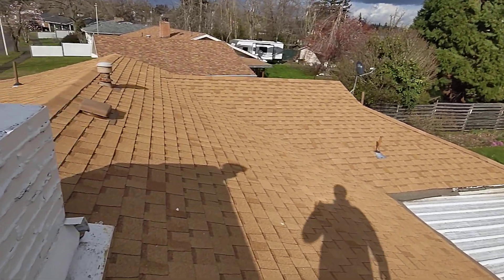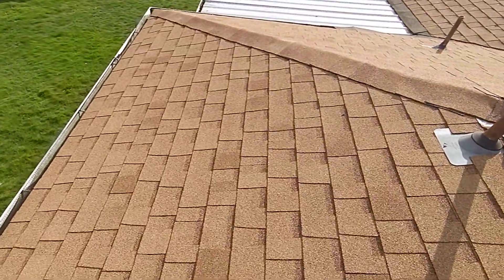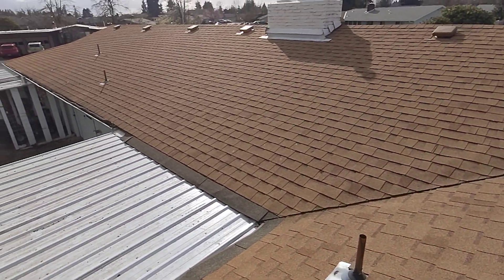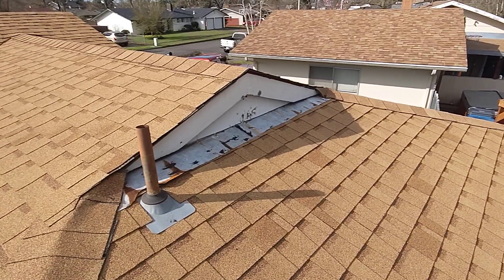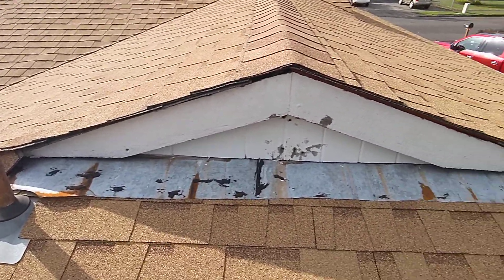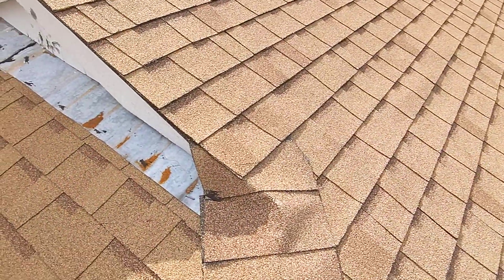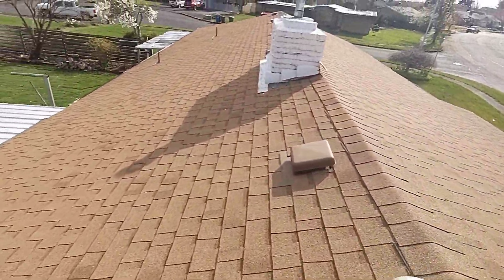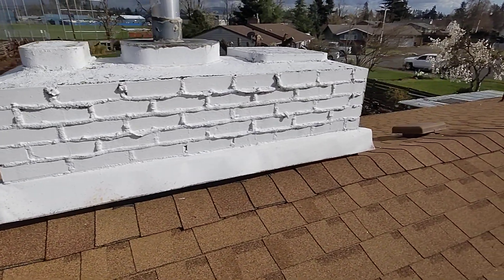Westwood Roof Evaluation